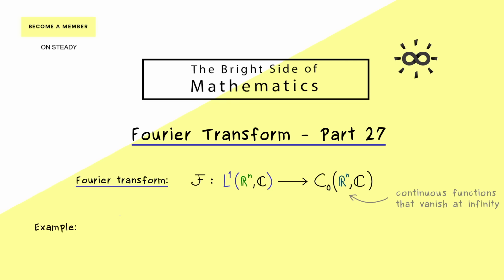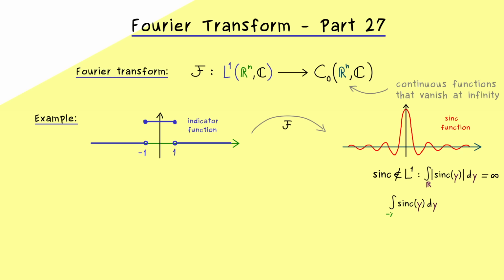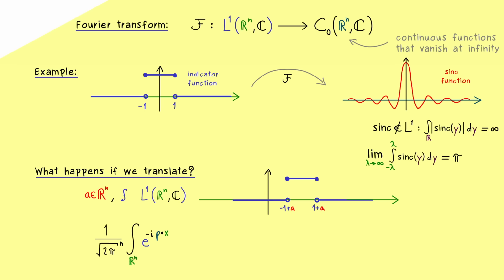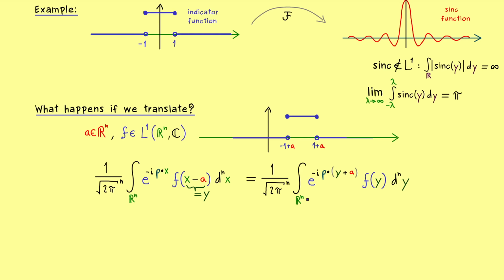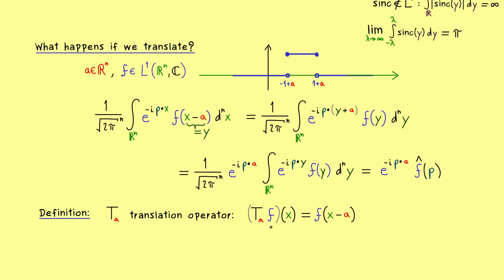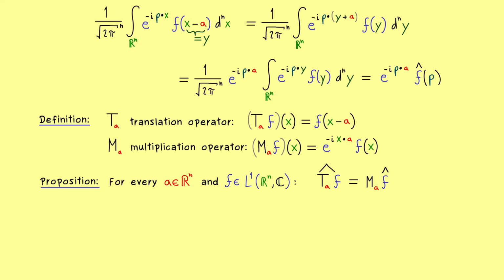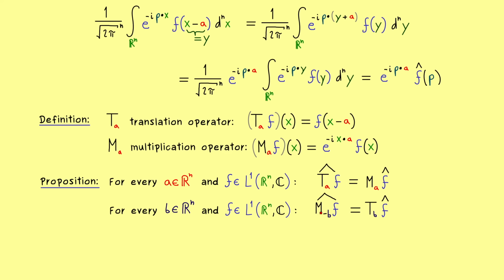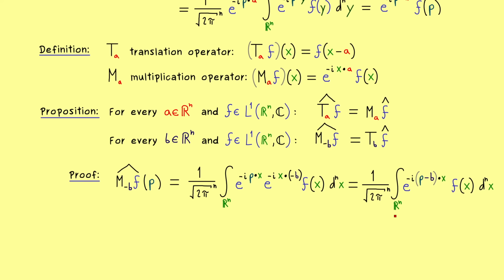Fourier Transform 27 | Changes under Translations